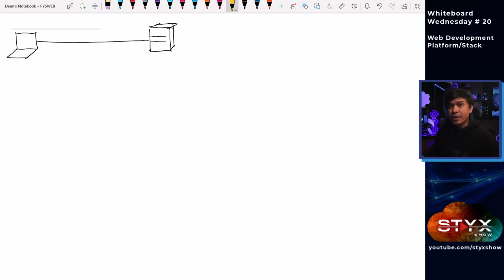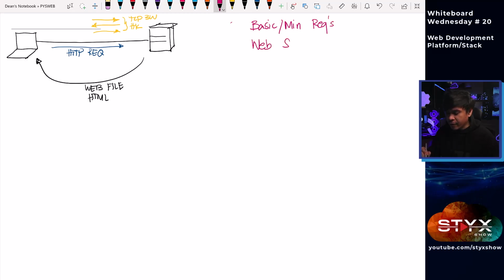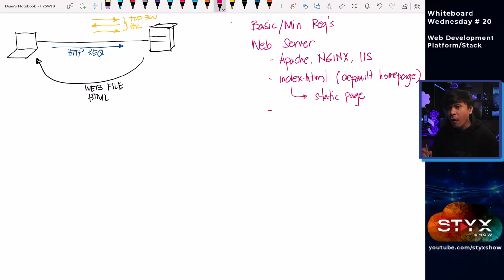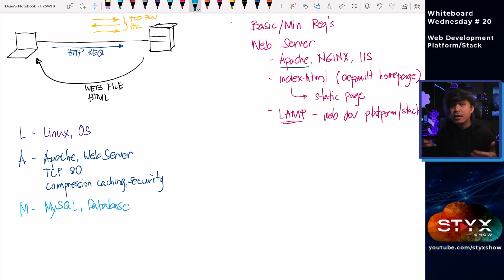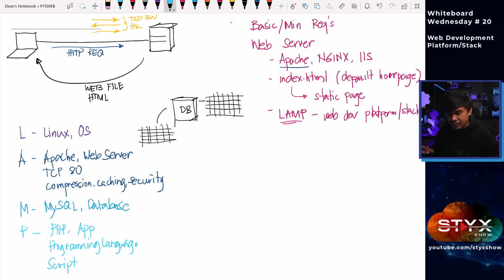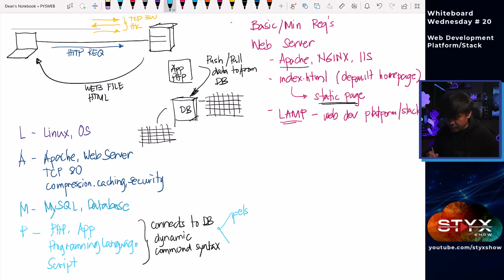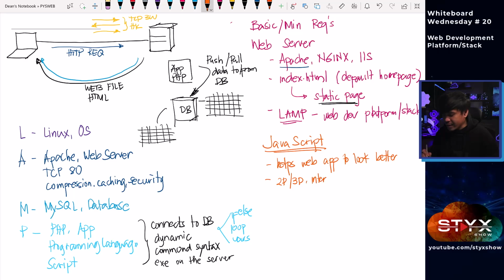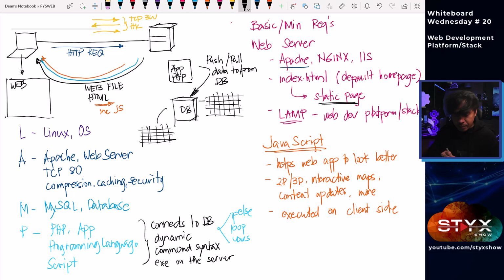Web Development Stack - Whiteboard Wednesday # 20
Web Concept tutorial. Web Development Stack or Framework LAMP

Timecodes
0:00 - Basic Requirements
3:55 - Linux Apache MySQL PHP/Python
9:28 - JavaScript